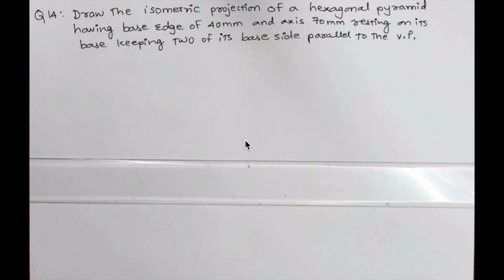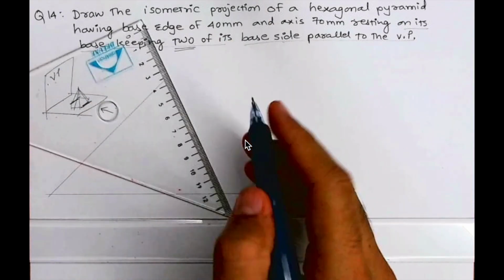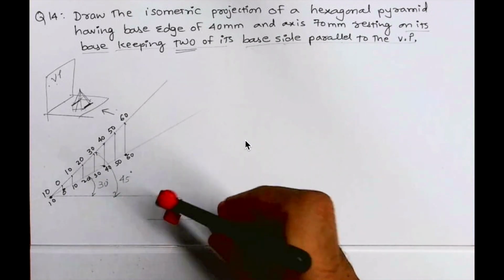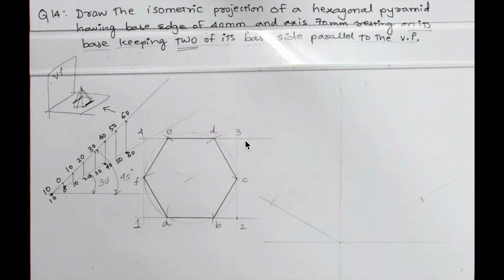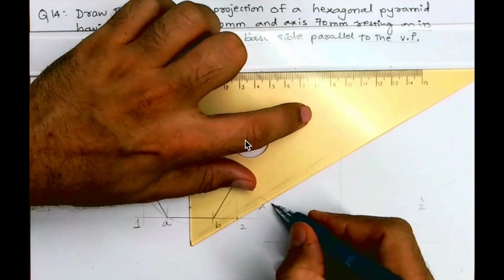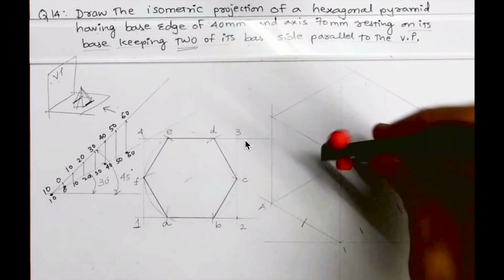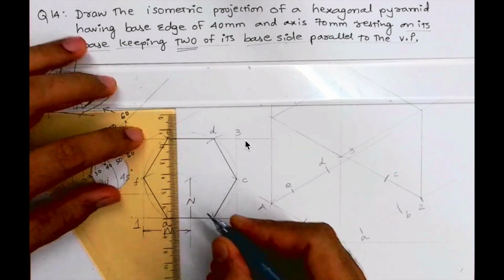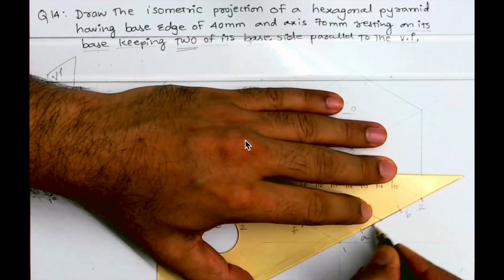Isometric projections in EG online CBSE class 15 Q 14